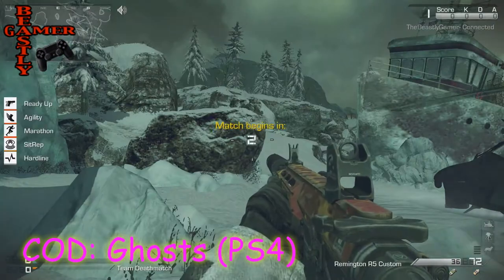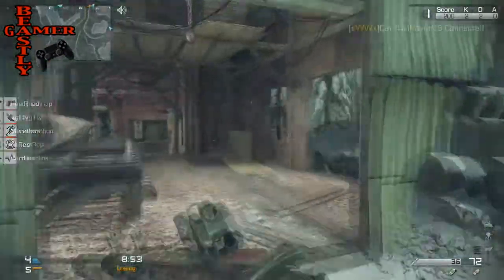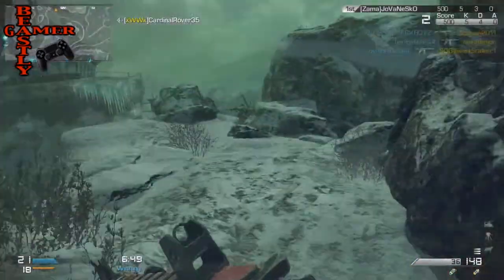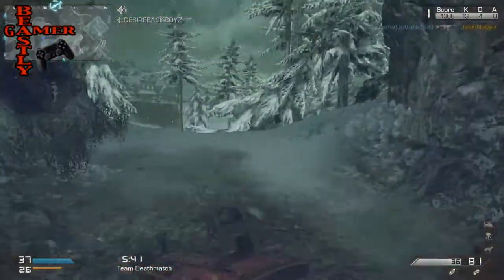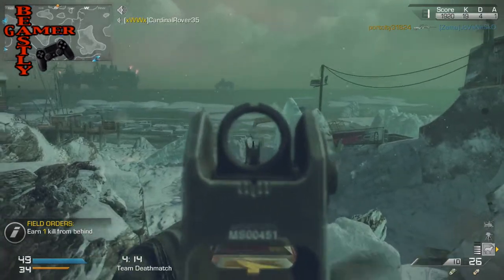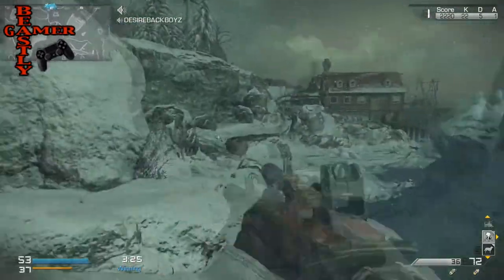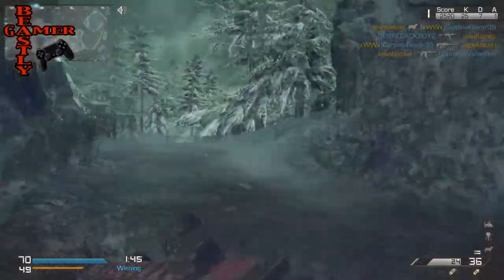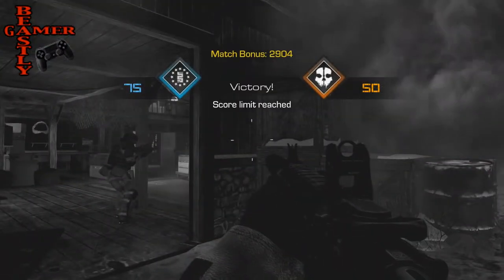COD: ADVANCED WARFARE EXO SURVIVAL MODE!!!!